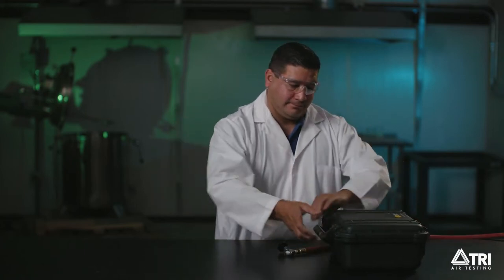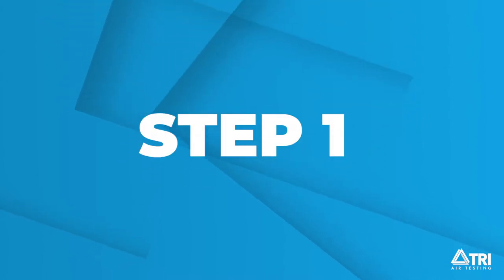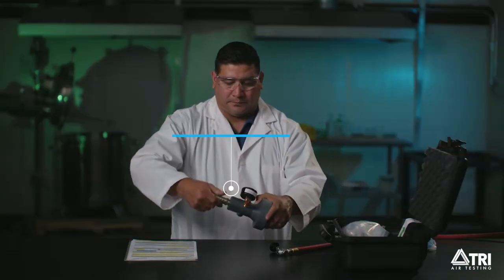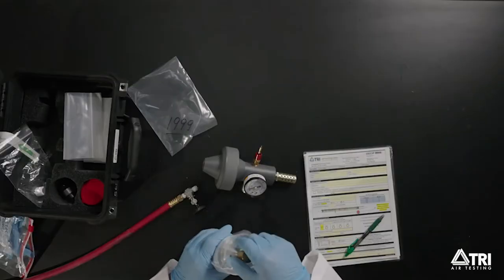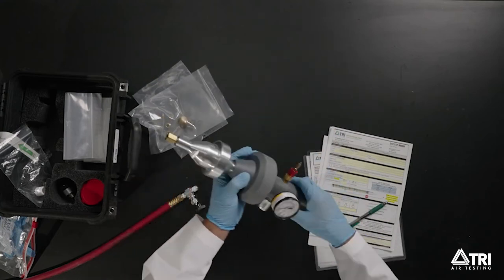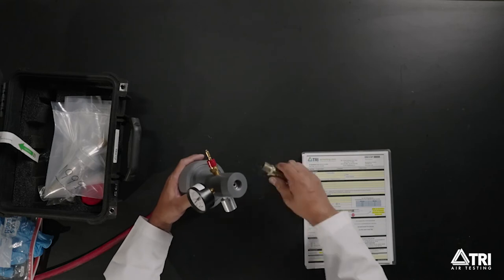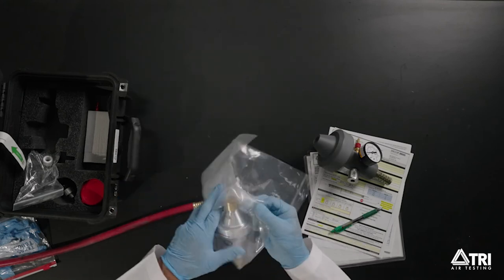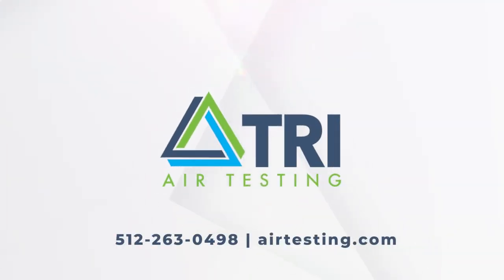How to Collect a Mold and Bacteria Sample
This is Sam. He’s going to walk you through how to collect a mold and bacteria sample with the Champion 35 test kit.

Before we begin, there are some special contamination concerns. Mold and bacteria contamination exists everywhere in our environment unless specifically excluded. The input fitting and the filter union assembly have been disinfected to remove mold and/or bacteria contamination, assembled, and sealed in a plastic bag to prevent contamination during shipment. Please make sure that when you handle these parts you don’t introduce them to sources of contamination other than the source air that you are testing. Pay careful attention to the tools used, where hands are placed, and where you are exhaling. You do not want these sources to be part of your test. It’s best to wear gloves while taking this sample.

STEP 1: It’s important to note that you must have a system line pressure of at least 20 PSI to use this equipment. Let’s begin with the sampling procedure. Allow your compressor to run with air flowing for at least 5 minutes before sampling. While the compressor is running, remove the datasheet from the kit behind the foam lid.

STEP 2: Find the orifice plate by unscrewing the noise muffler which is located here. The size is etched on the plate. Here are the suggested orifice sizes for your compressor’s output PSI.

STEP 3: Find the filter number which is here and record that on the data sheet under “Mold and/or Bacteria Sample Data.” Remove the assembled filter union from the plastic bags. Then remove the plug from the larger input and place it back into the plastic bag. Then connect the union to the PVC flow section. Do not unscrew the filter union. If you are sampling from more than one location, there is a separate filter union for each sample to help avoid contamination. It’s important to make sure the filter union and the Champion 35 are screwed in together properly. Double-check this before attaching the completed assembly to your air source. Remove the plug from the other end of the union and place it in the plastic bag.

STEP 4: Immediately connect the completed assembly to your air source. Open the charging lead or air source valve SLOWLY and allow the pressure on the PVC flow section gauge to stabilize. Run the sample according to one of the chart option combinations of orifice size, pressure and test time, specified here. If unable to obtain at least 2 PSI on the PVC flow section pressure gauge, change to the next smaller orifice plate. Then run the sample according to the chart time.

STEP 5: You have just completed the mold/bacteria sampling procedure. If you are not doing any additional sampling, turn off your air source valve and disassemble the sampling equipment from the airline. Remove the union from the PVC flow section Immediately place caps onto the filter union and place in the numbered plastic bag. Seal the bag immediately. Then place that into the secondary supplied plastic bag. If you don’t place the filter union into the plastic bag, the sample will be invalid due to possible contamination during shipment and handling. Return each part to the black case. Make sure to check that the data sheet has been correctly and completely filled out.

STEP 6: Place all paperwork (except the return shipping tag) behind the foam lid of the kit or inside the box provided.

STEP 7: The final step is to ship back the datasheets and kit to TRI Air Testing. Shipping instructions are included in your kit. After shipping the kit back, there is nothing left to do except wait for the results. You will get a reminder when it's time for your next air test.